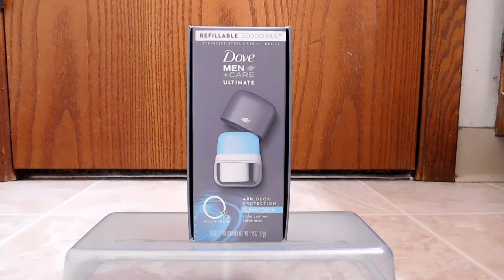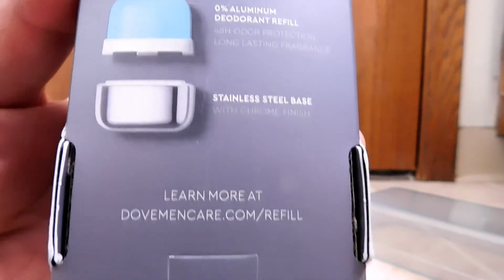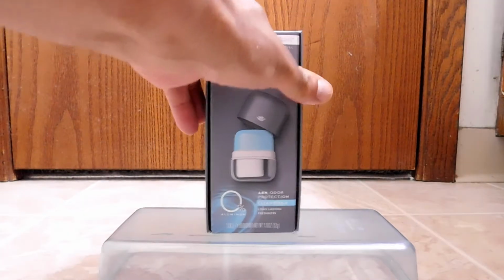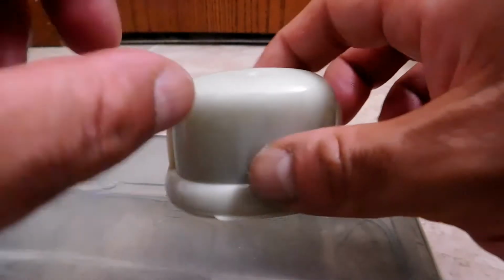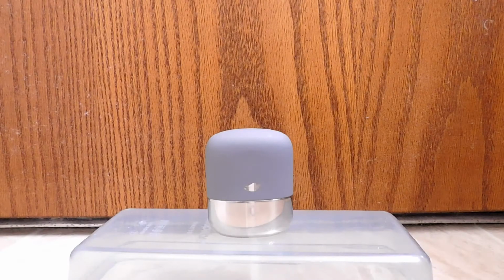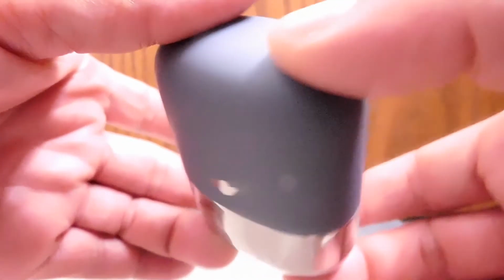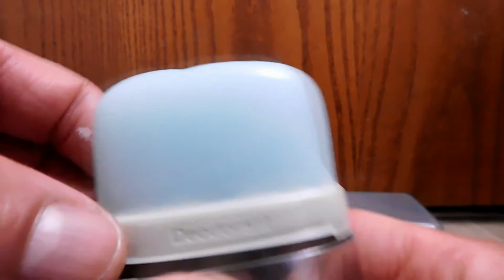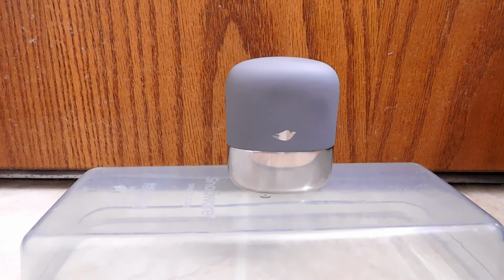Dove : Men+Care Ultimate, Refillable Deodorant (unboxing & review)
/*-Timestamps-*\
0:00     Intro
0:45     Pricing
1:35     Around the box (and posted specs)
2:47     Impressions of packaging.
4:29     Unboxing
8:51     Put together, size comparison.
9:15     Testing method.
10:49   Results
11:50   The "pros"
13:14   The "cons"
15:41   Conclusion